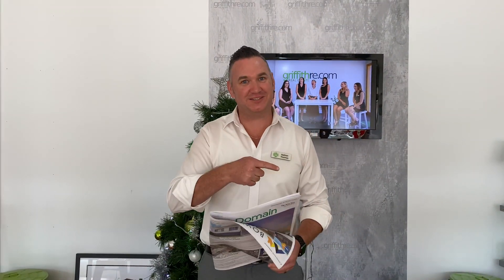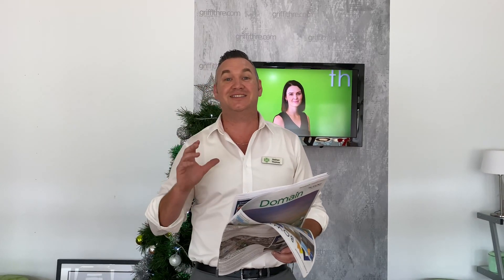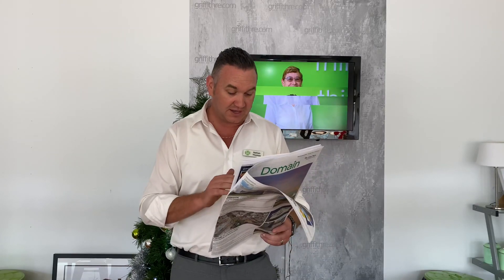welove2680 Auction Wrap 23/11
Auction Wrap 23/11